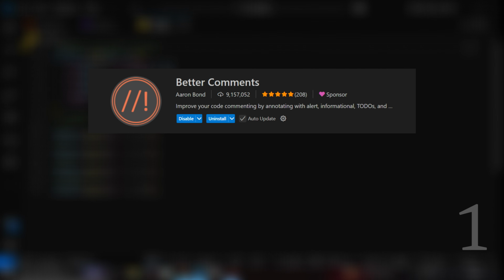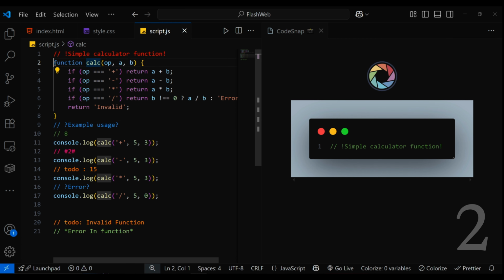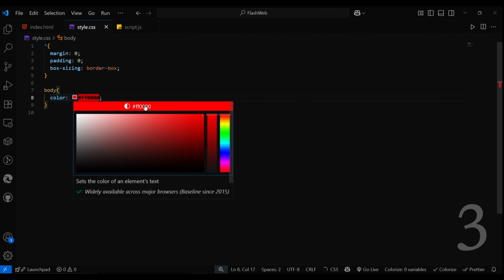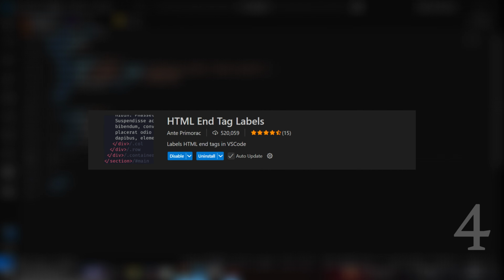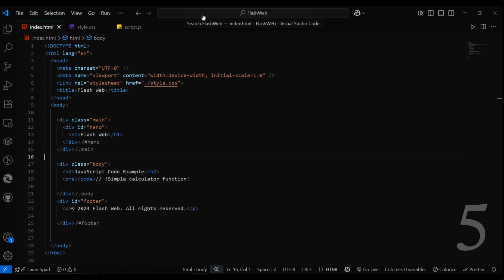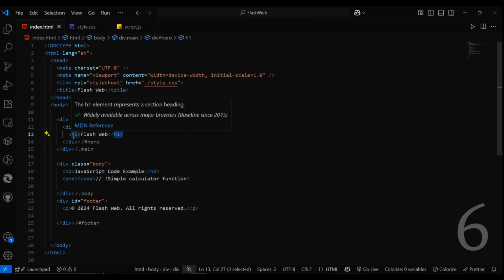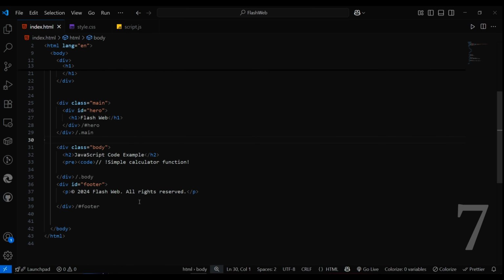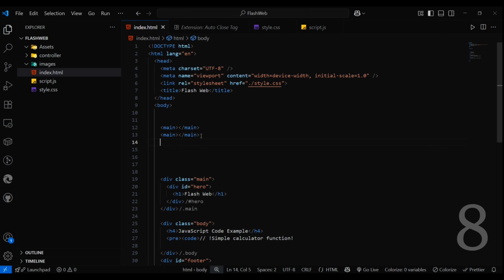Best VS Code Extension for Beginners in 2025.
Best VS Code Extension for Beginners.

Want to Boost to your coding level and creativity to the next level?In this Video you will find the Best VS code extension and how to use them.These will not only boost your workflow, But will also help you code more easy and maximise your efficiency in 2025.

🔹 What You’ll Learn:
✅ Best VS code extension.
✅Improve your coding experience.
✅How the extension work.
✅Know VS code Essential extension.

best visual code
best etension
flashweb coding
easy coding